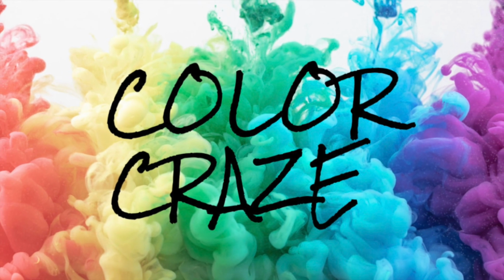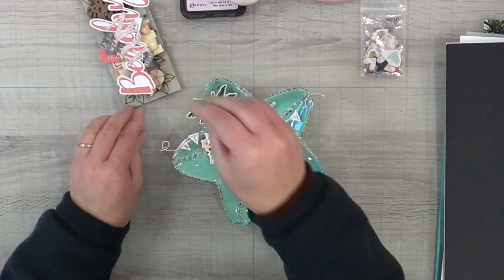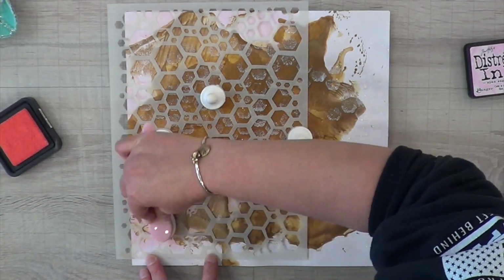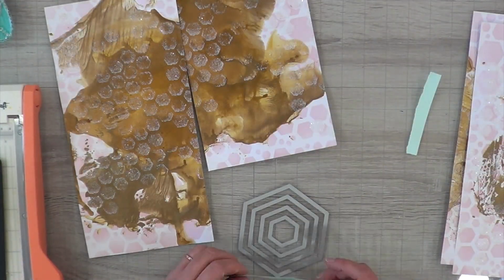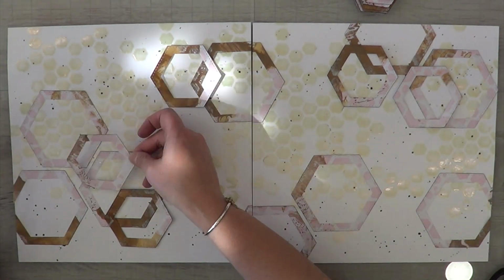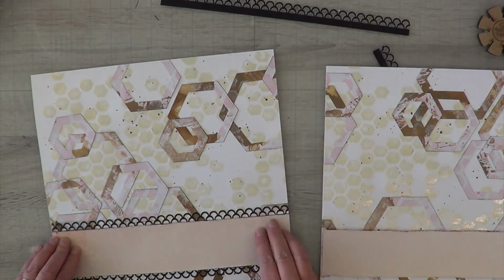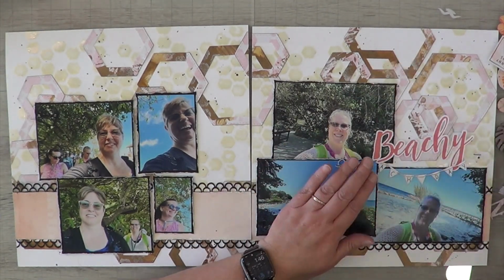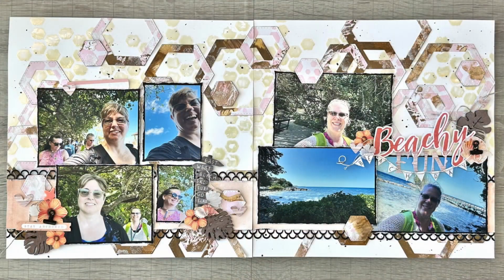MMM | 30dscbl16 | Color Craze - Beachy Fun Beach Day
Welcome to Mixed Media Mayhem! This is where we all take the same layout and/or sketch and/or recipe as an inspiration to create our own layout.  At the end of every month, we post a layout to lift in our Facebook group for everyone to join in.

Joining @ChristysBeautifulLife for Round 16 of 30 Days of Sketches.  Featuring exclusive sketches!    Today's sketch was created by Tara Van Moorsel.

30 Days of Sketches Christy's Beautiful Life FaceBook Group Round 16 Album

Janet Fritz (who is @GalaxyGirlCreations here on YouTube) and I are going color crazy this month!  We have picked out a color combo to challenge ourselves to use throughout the month of October.  Hop over & check out how Janet has used this color combo with her style of creating

So convenient having all those links in one spot :) Click it!